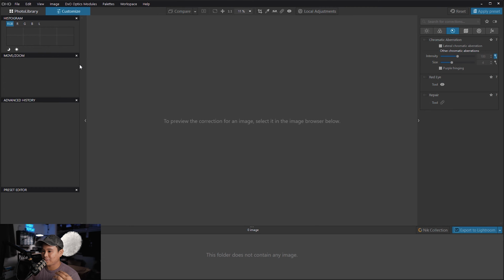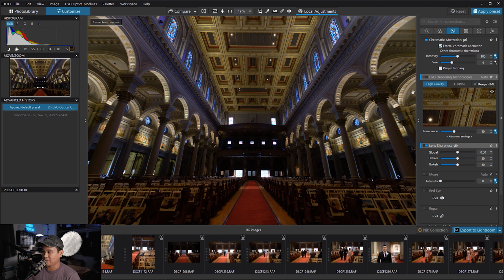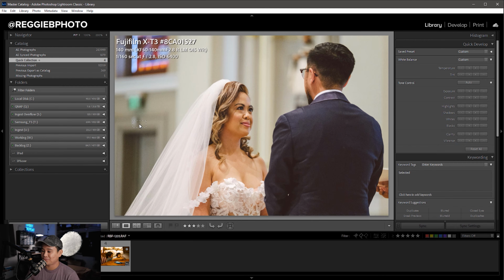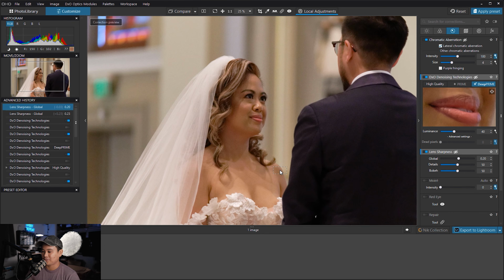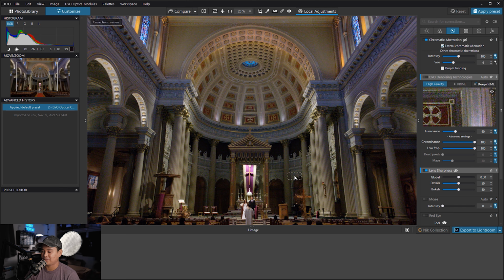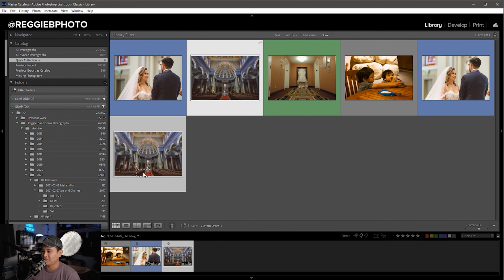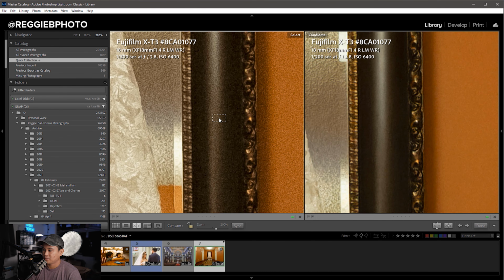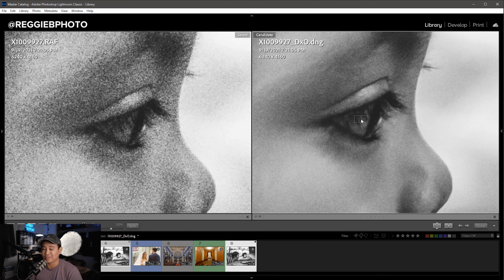Best way to edit FUJI High ISO RAW files?? DxO PhotoLab 5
DxO PhotoLab 5 now supports Fujifilm raw files! After trying it out, I'm convinced it is the best raw processor for demosaicing and noise reduction for Fujifilm RAW files. If you're tired of the wormy effect or poor sharpening algorithm of Lightroom, but don't like Capture One, the DxO PhotoLab 5 plugin for Lightroom is a great workaround with great results.

Download full-resolution JPEGs to compare on a bigger monitor (without the nasty YouTube compression)

0:00 Intro
0:41 DxO PhotoLab 5
3:11 Low Light Church Example
6:20 Low Light Church Example 2
8:16 Dress Shot
9:38 Candid Photo in Poor Lighting

2x Fujifilm X-T3
Fujinon 10-24 f4
Fujinon 16mm 1.4
Fujinon 18mm 1.4
Fujinon 35mm 1.4
Fujinon 50mm 1.0
Fujinon 50-140 f2.8
Fujifilm 16mm Maco Extension Tube
On-Camera Flash
Off-Camera Flash

Fujifilm X-S10 w/ 18-55mm Lens
Fujifilm X-E4 w/ 27mm 2.8 Pancake

My everyday camera
My favorite compact everyday lens, Fujinon 18mm 2:
My favorite compact portrait lens, Fujinon 35mm 2:

Fujifilm X-S10
Fujinon 18mm 1.4
Rode VideoMicro
Rode PodMic